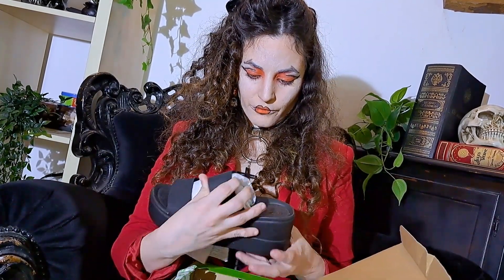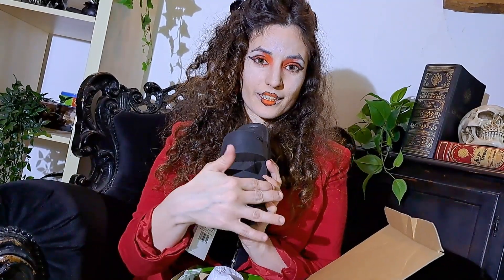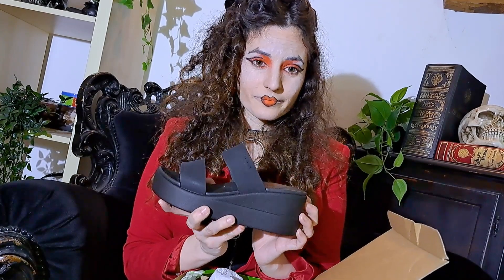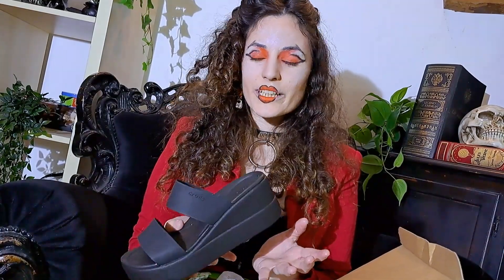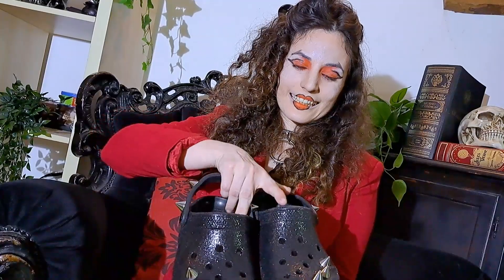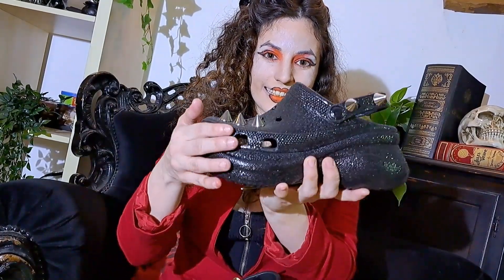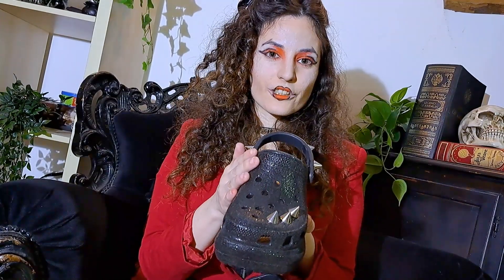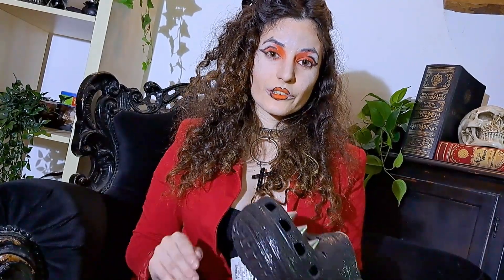Goth & alternative shoes haul, unboxing | Crocs, Dr. Martens haul | gothic fashion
Are you a shoes addict?

Sometimes I think I kinda am!
therefore, this video is all about goth & alt shoes!
I recently got new pairs of shoes, and I thought how cool it would be to share an unboxing video with you. So, fasten your seatbelt and enjoy the show!